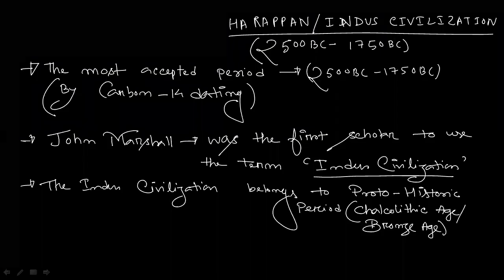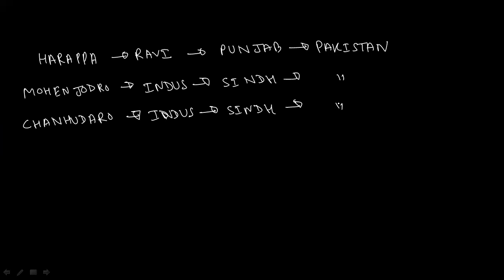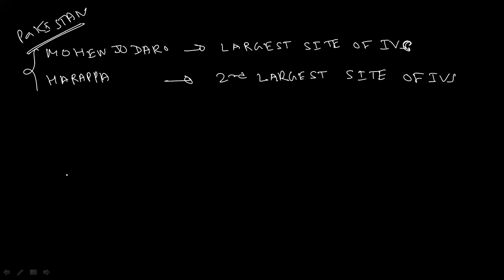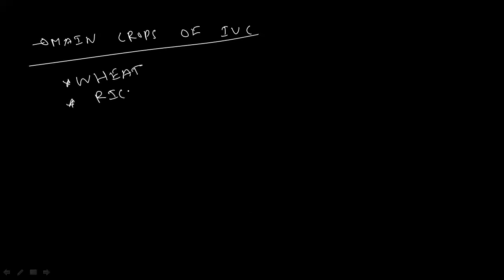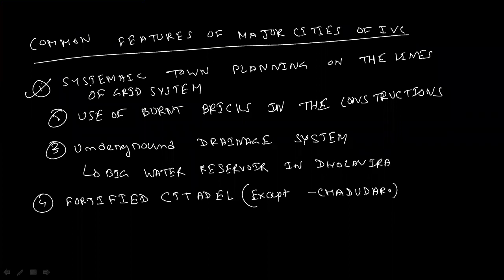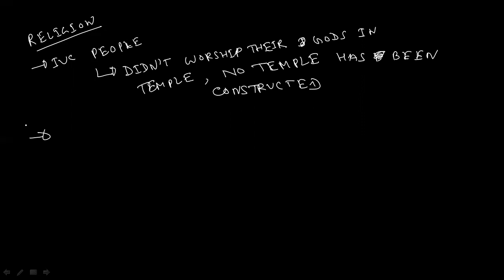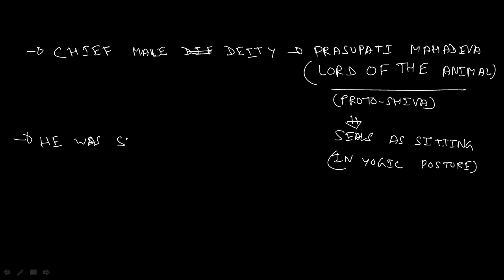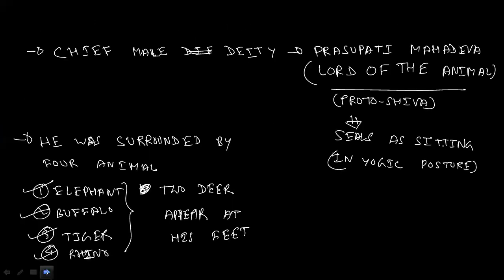INDIAN HISTORY FOR ASSAM STATE JOBS